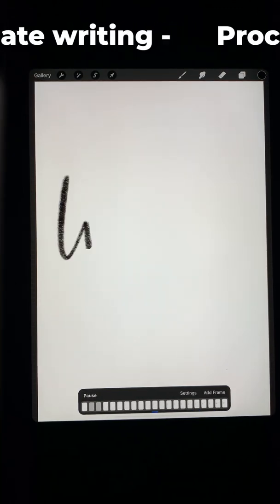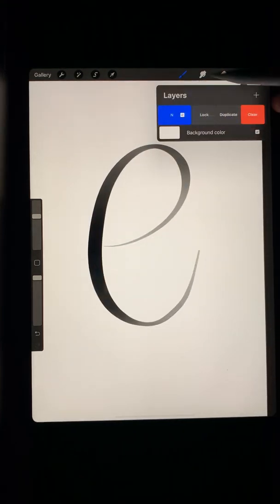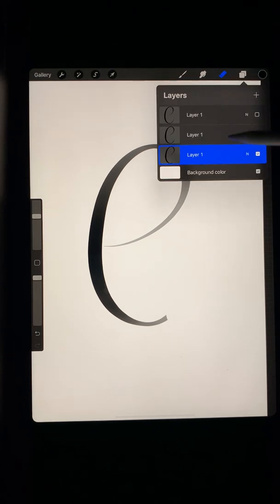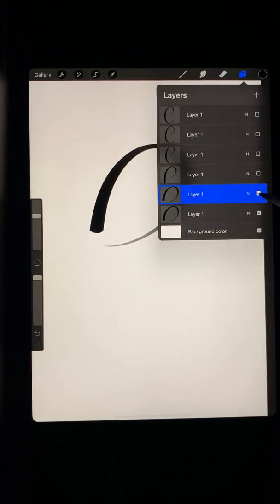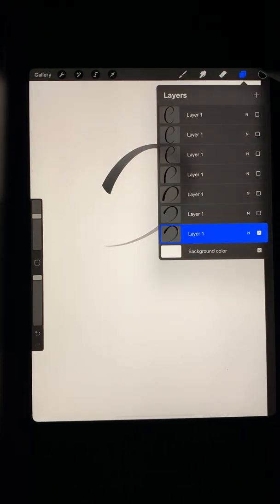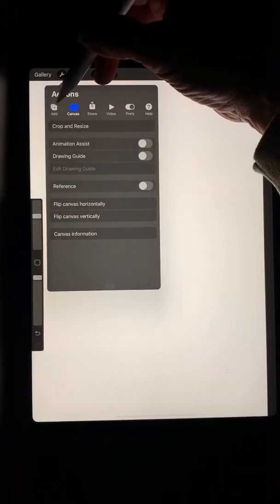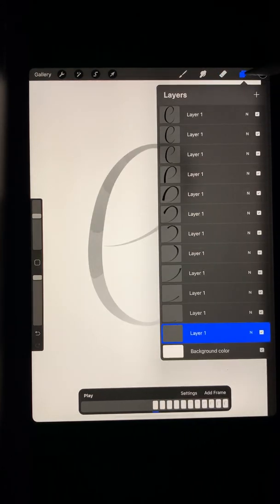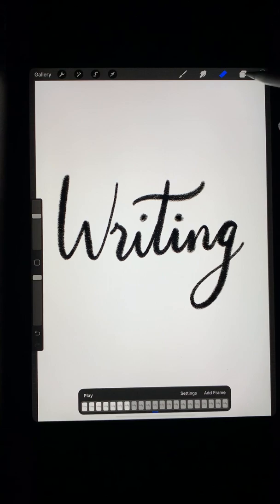Procreate tutorial - Writing animation (YouTube )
A quick easy tutorial for animating your writing or do a write-on in Procreate. Easy way to animate writing in your lettering and drawings in procreate